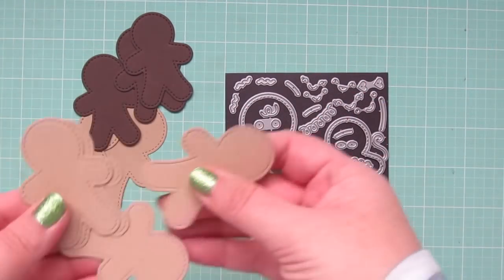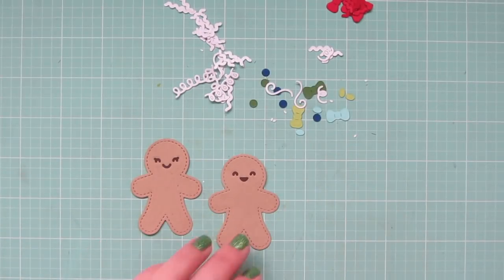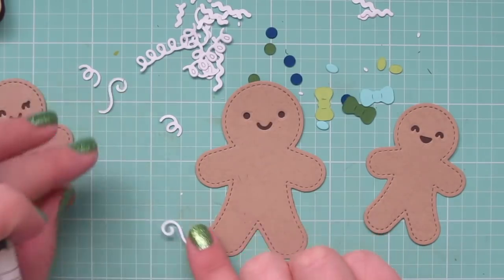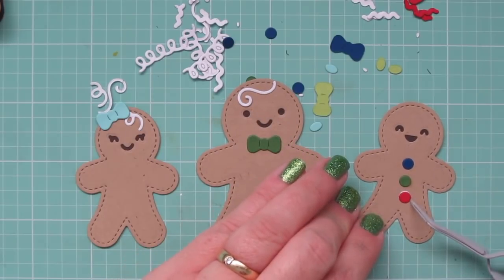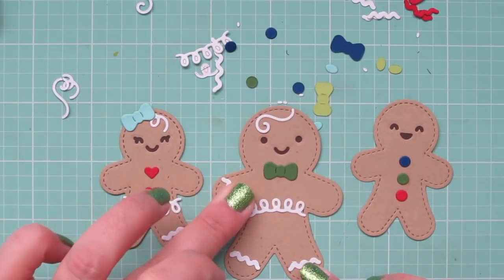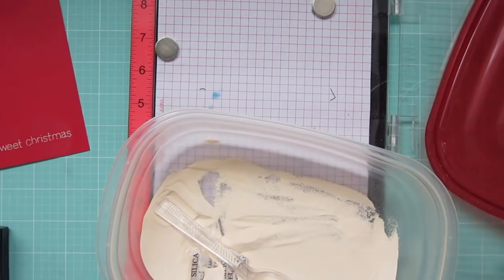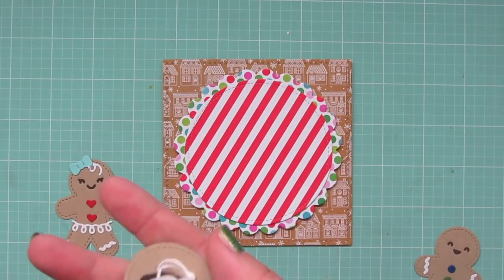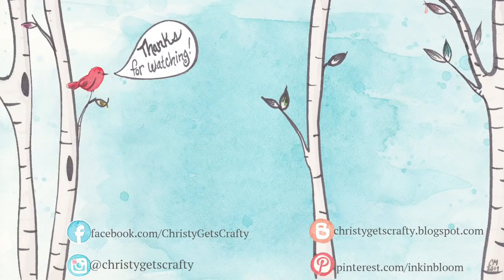Holiday Card Series 2018 #10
Join me for Day 10 of my 2018 Holiday Card Series creating a card and matching gift tags using Lawn Fawn products.